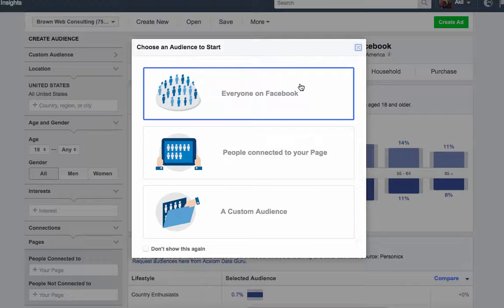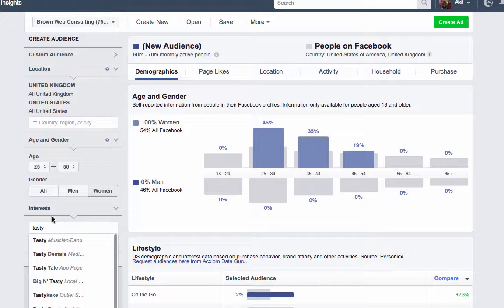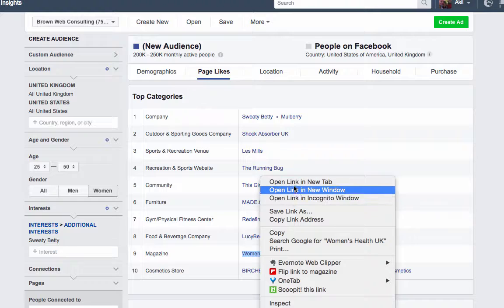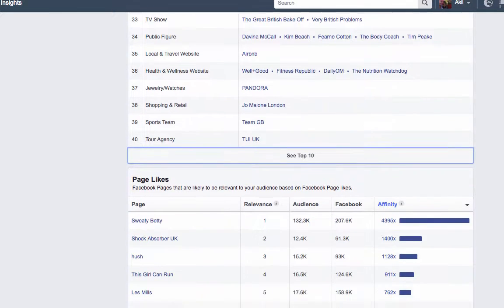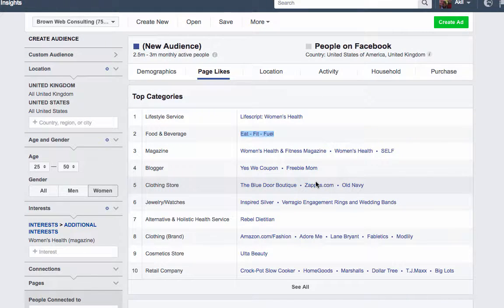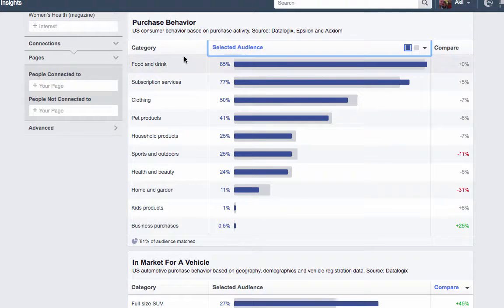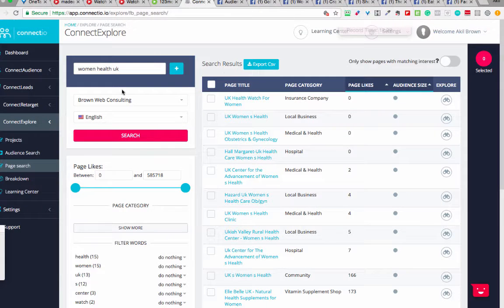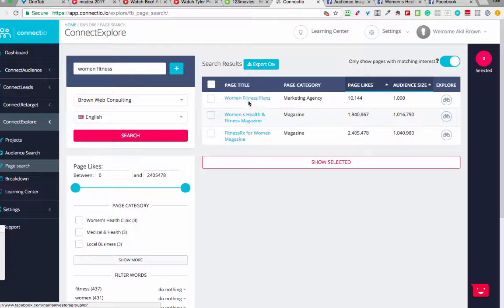Facebook_Insight_Overview